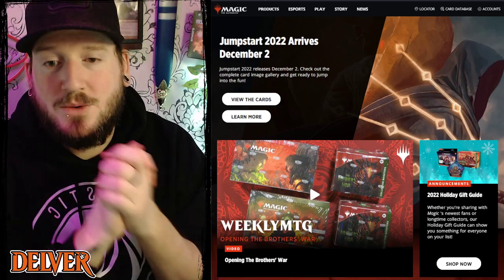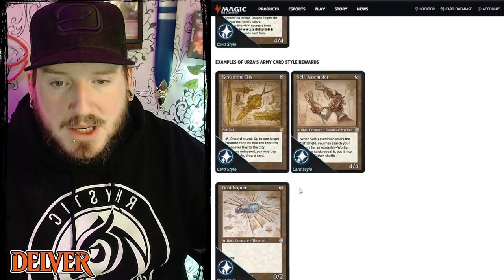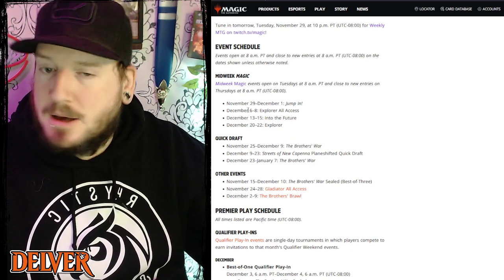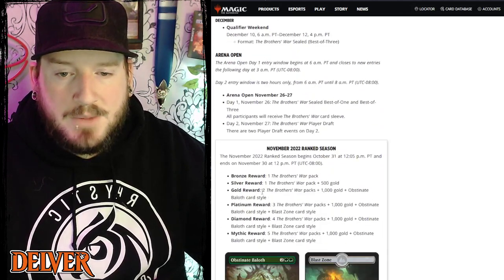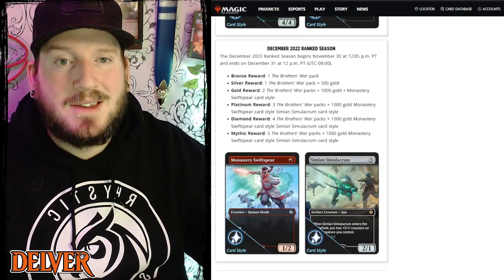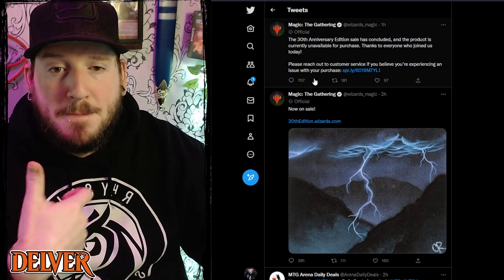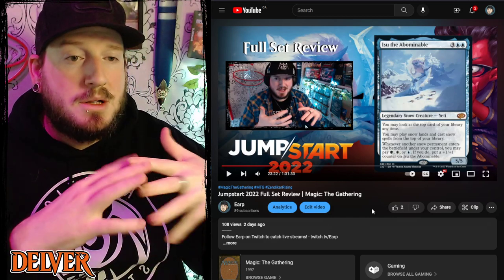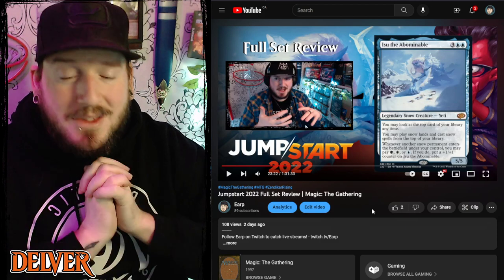Delver (Nov. 28, 2022) - Jumpstart Hype & MTG 30th Bundle Sells Out | Magic: The Gathering News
Chapters:
0:00 - Intro
0:23 - MTG Arena News
3:03 - MTG 30th Anniversary Sells Out
4:53 - Jumpstart 2022 Hype
6:25 - Outro